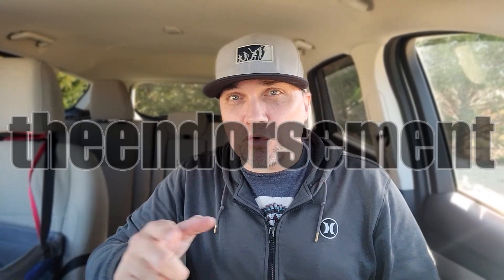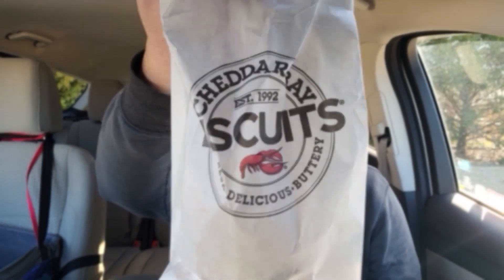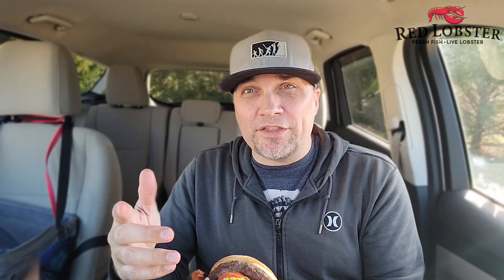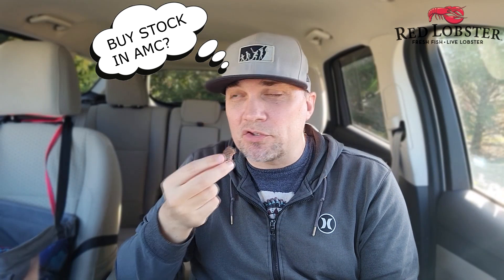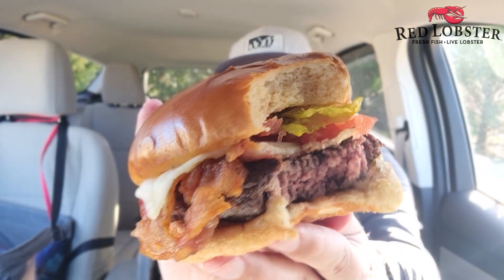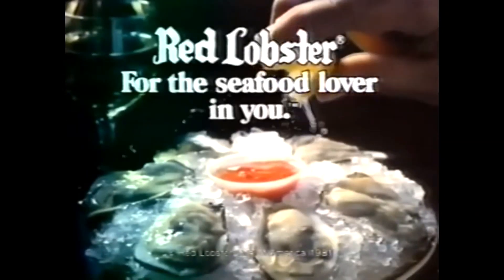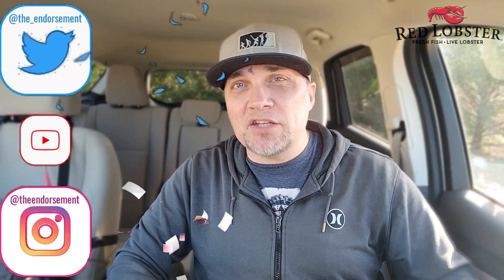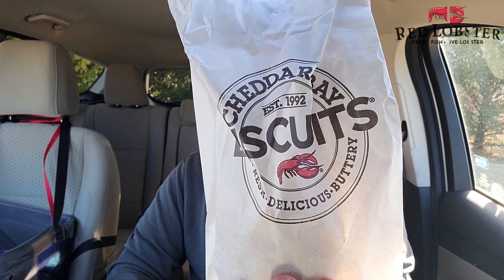Red Lobster® WAGYU BACON CHEESEBURGER Review! 🦞🐄🍔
Today I review the NEW RED LOBSTER WAGYU BACON CHEESEBURGER!

You read that correctly!  A WAGYU BEEF BACON CHEESEBURGER at of all places, RED LOBSTER®!

Grilled Wagyu patty, crispy bacon, white Cheddar, lettuce and tomato on a toasted brioche bun. Served with choice of side. ( I got fries ) - They also give you 2 CHEDDAR BAY BISCUITS! All for $11.49!

This has potential! And will be the 1st time I have ever tried WAGYU BEEF! And my 1st time comes at Red Lobster®!

0:00 - Red Lobster® WAYGU BACON CHEESEBURGER Review!